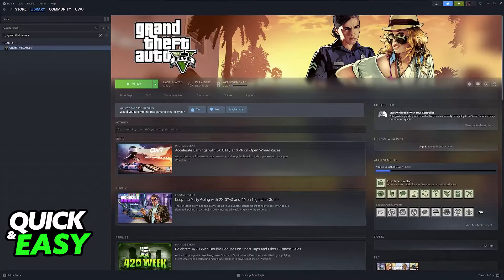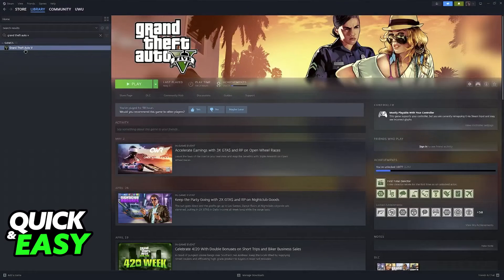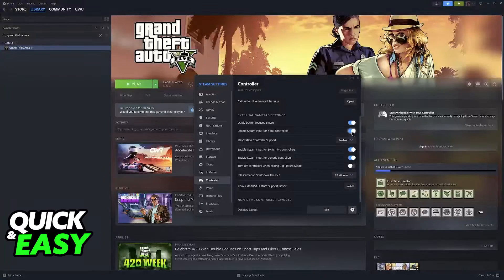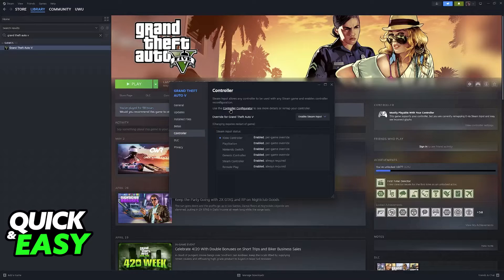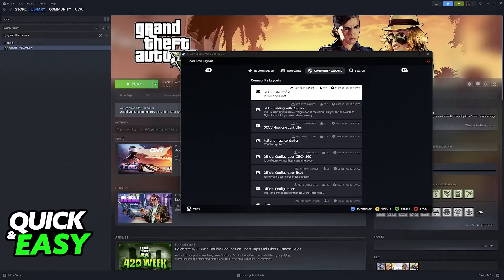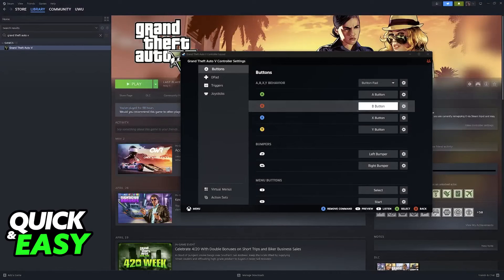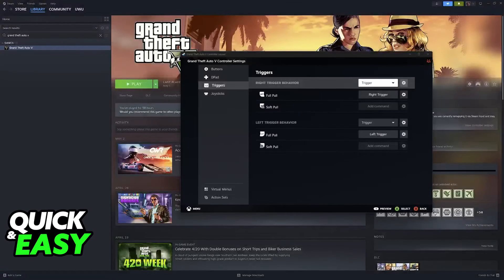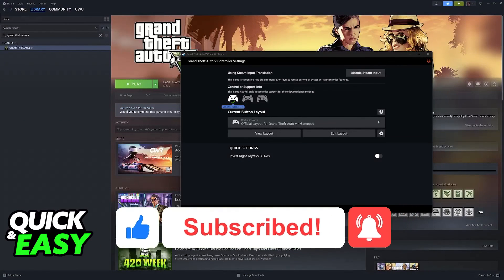How To Change Controller Keybinds on Steam (2025)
I will solve your doubts about how to change controller keybinds on steam, and whether or not it is possible to do this.

I hope I have helped you with the video!